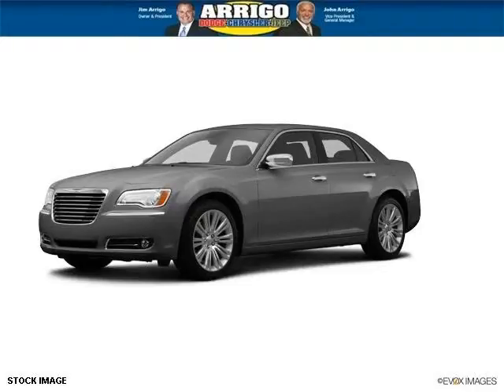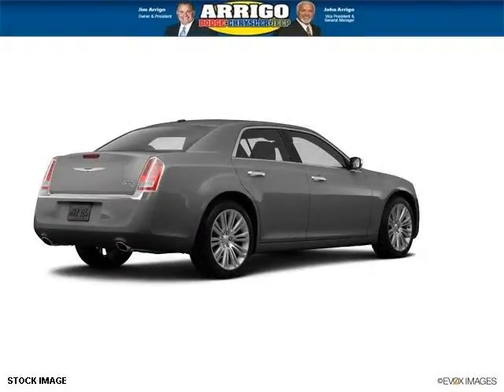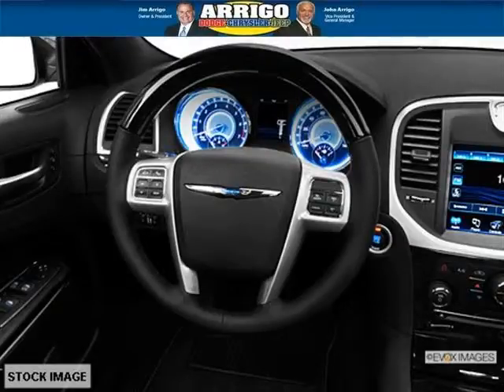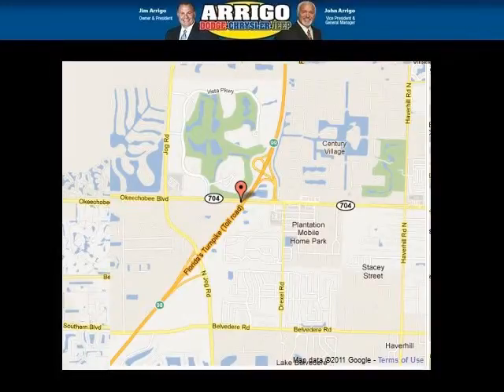2014 Chrysler 300 Boynton Beach Florida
2014 Chrysler 300 C; 6 Cyl., DFL 8-Spd Auto 845RE Trans (Make), null; Mileage: 9;